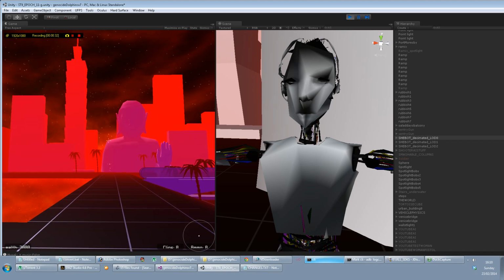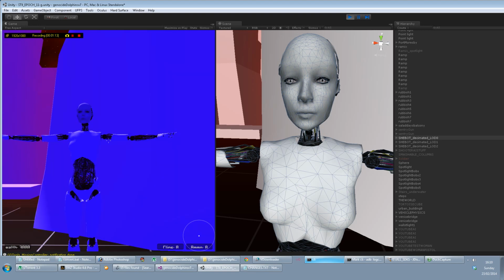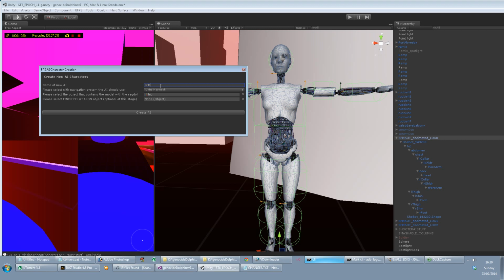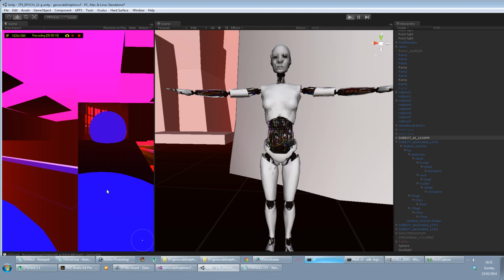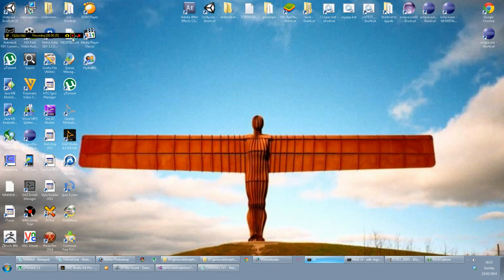Genocide Dolphins 0.5.5 - Smart LOD vs Shooter AI (and the problems I'm having!)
Basically I want to work out how to make Smart LOD play with Shooter AI nicely. What I mean is I have my ShooterAI guys running around fine, and I have got Smart LOD working good too on static models. But when I apply SmartLOD to the ShooterAI stuff it doesn't work as expect. Im trying to explain this here, if anyone has any suggestions please let me know, thanks!